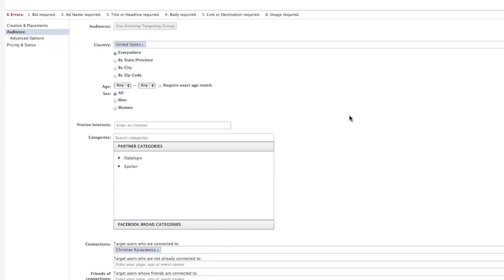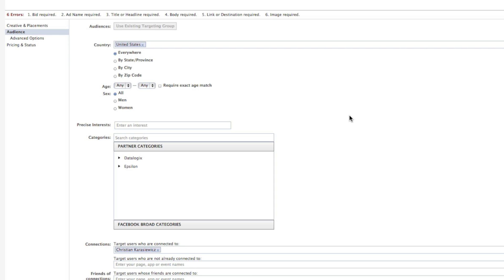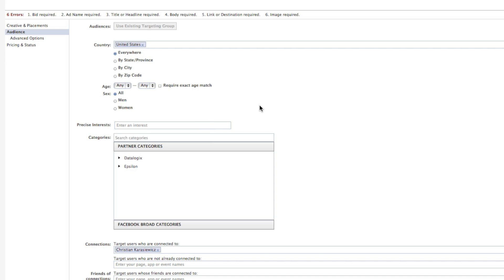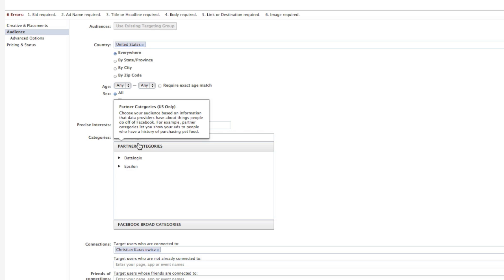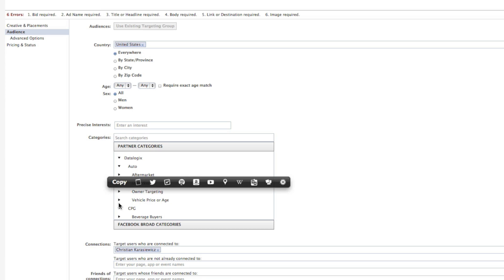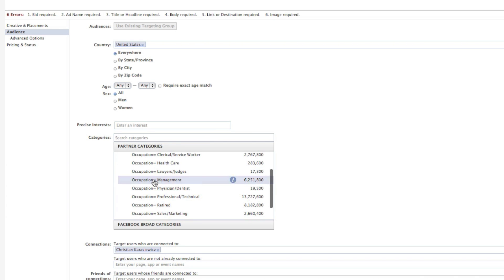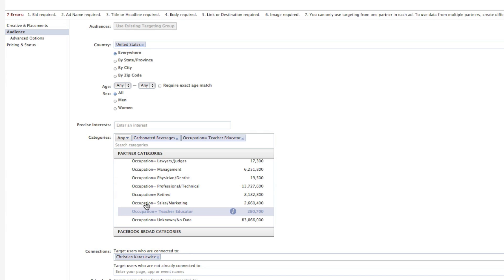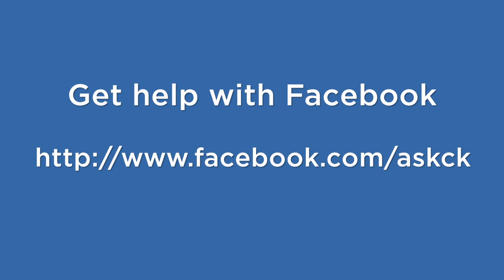How to use Facebook partner categories in Facebook Ads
Facebook Partner Categories is a new feature for Facebook advertisers.

What Facebook partner categories does is it let's you "choose your audience based on information that data providers have about things people do off of Facebook."

For example, you can use Facebook partner categories to show Facebook Ads to people who have a history of purchasing carbonated beverages and whose occupation is teacher.

In order to use Facebook Partner Categories, you need to be running Power Editor. Here's how to install Power Editor so that you can use Facebook partner categories.

This video shows you how to use Facebook partner categories to help you better target your Facebook ads that you create. By using Facebook partner categories, you can also help reach your ideal customer to help grow your business.